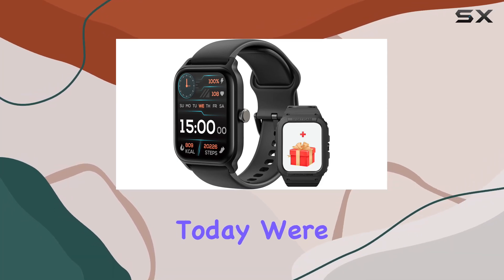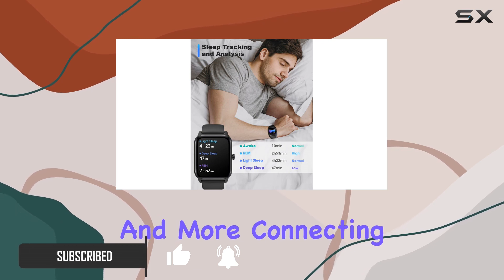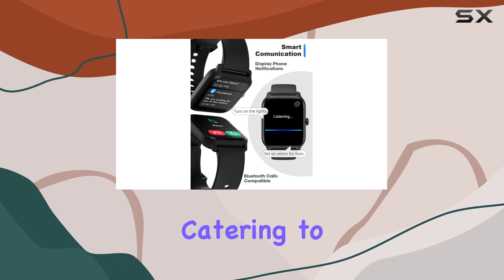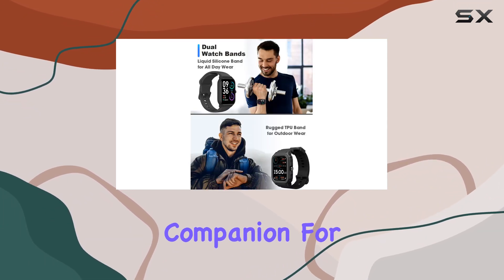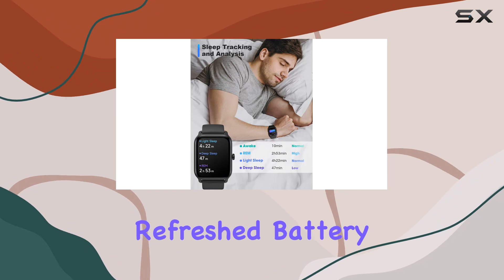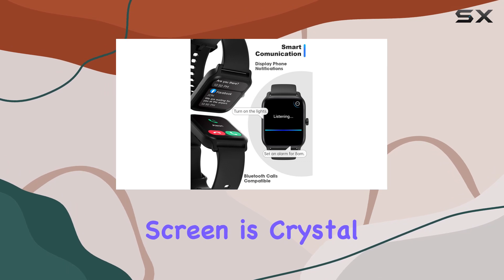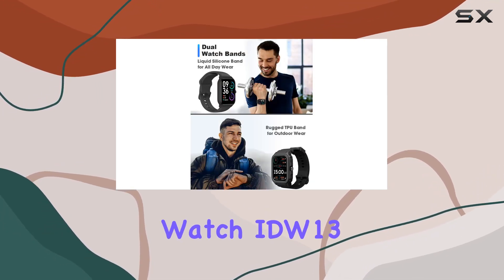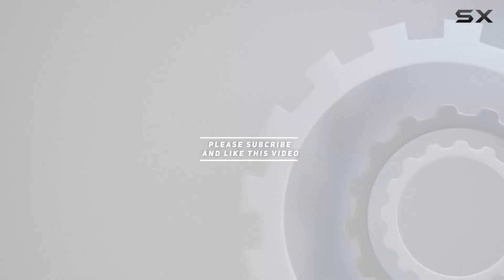TOOBUR Smart Watch IDW13 Review: Alexa Built-in, Dual Bands, Fitness Tracking, and More!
0:00 Intro
0:06 Review

Things that we mentioned in this video:
TOOBUR Smart Watch Alexa : B0C2PY2VNP